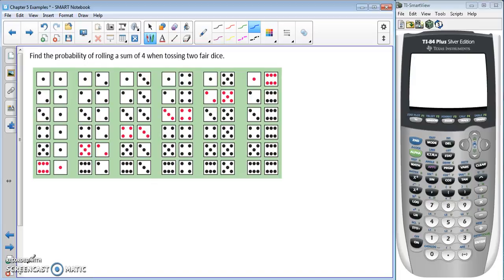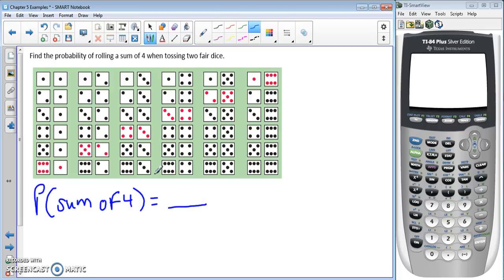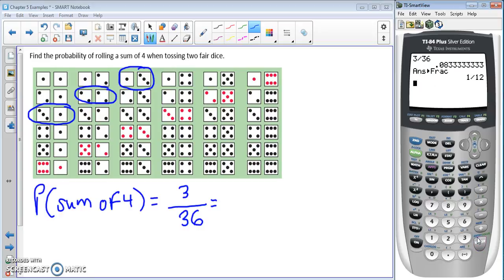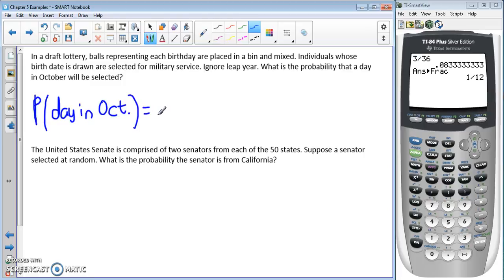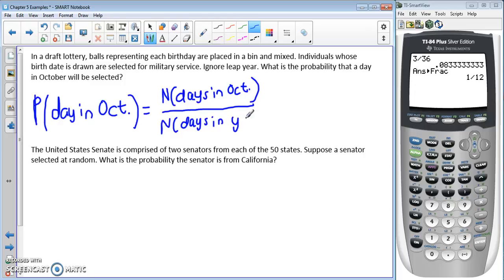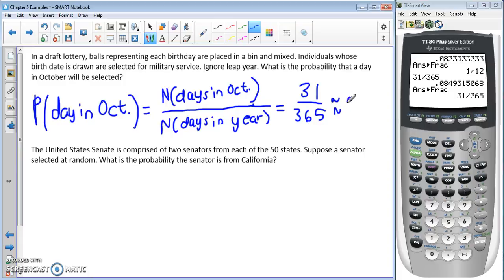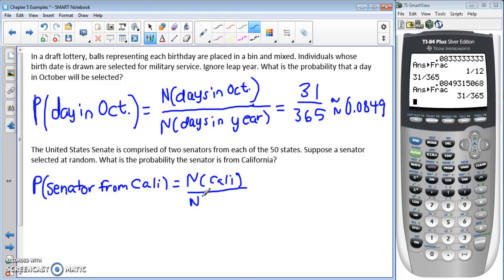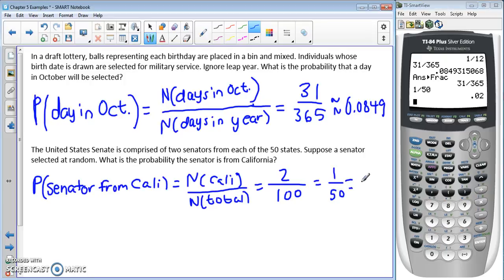Chapter 5 Section 1 Examples 6, 8, and 9